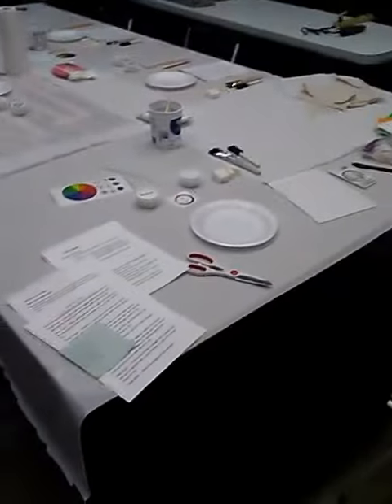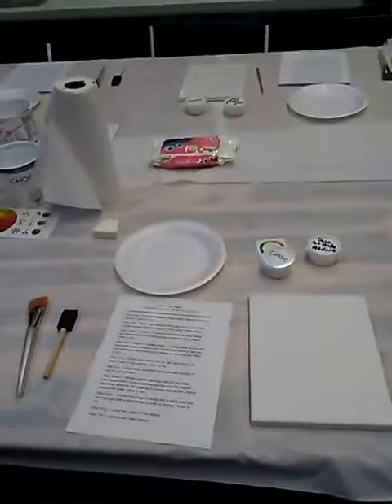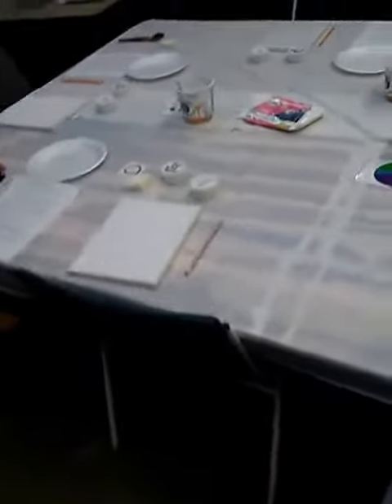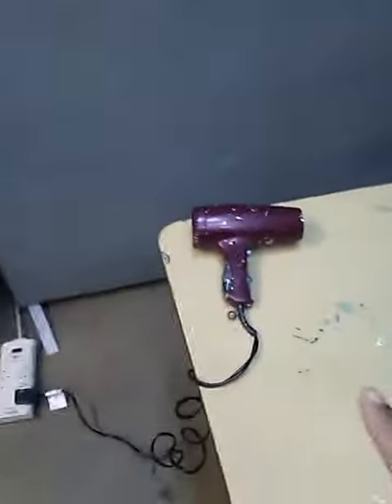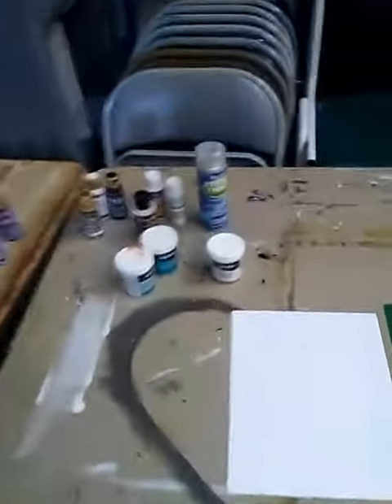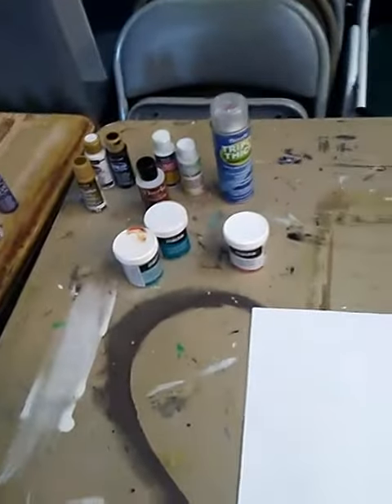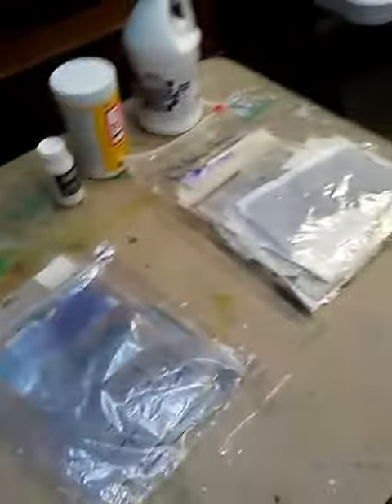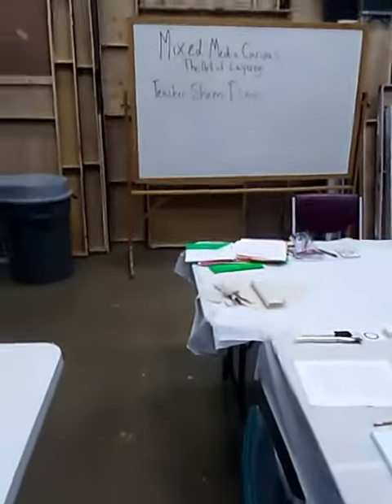Setting up for my mixed media canvas class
Hello everyone I just wanted to show you a quick video of how I set up for my class I would class today with five students for my mixed-media canvas class it's going to be fun hope you're having a great day thanks